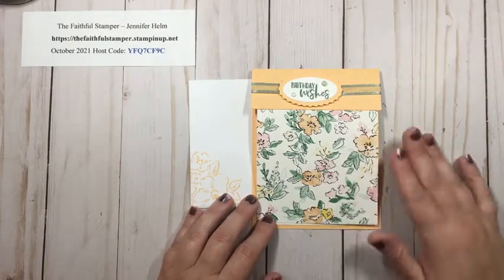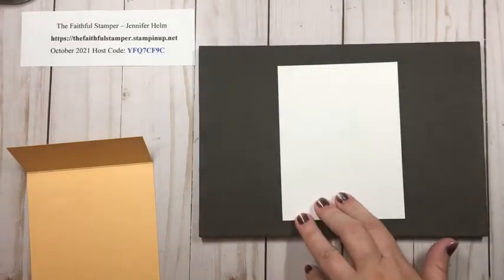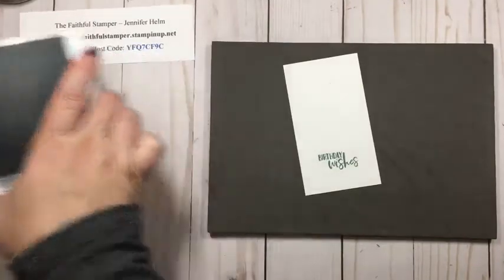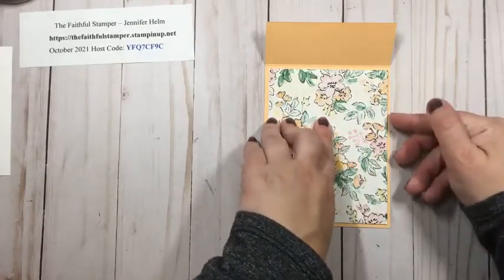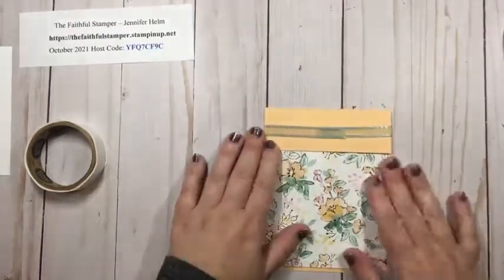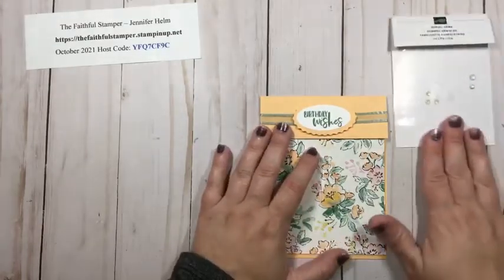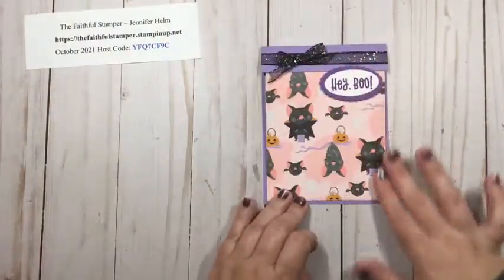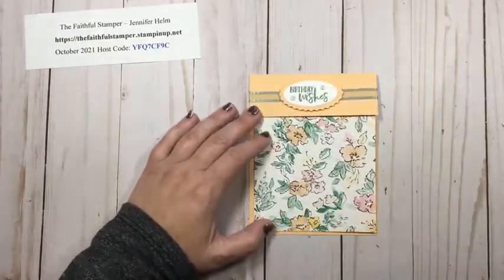Super Quick and Easy Double Sided DSP Card by The Faithful Stamper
Do you hoard your DSP because you can't decide which side of the paper to showcase on your card? I have the solution for you with this simple card where the DSP serves as the front of your card. A few supplies and you have the perfect card for any occasion, made in no time at all!